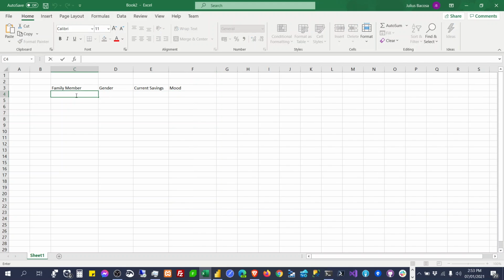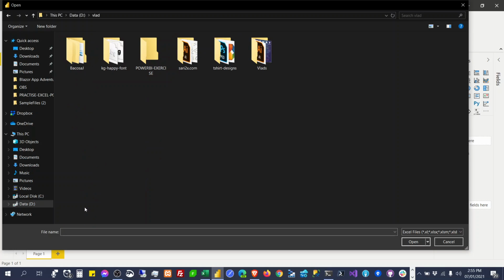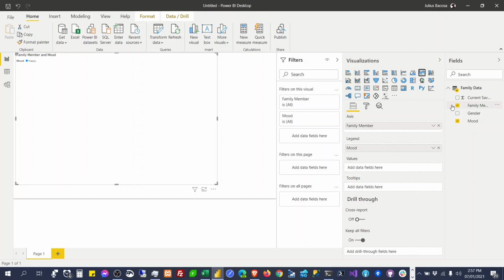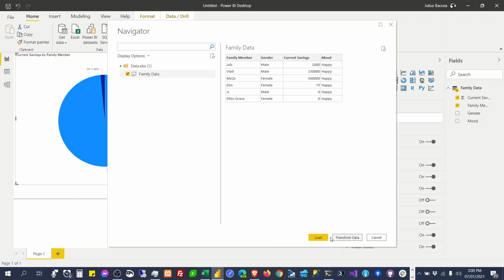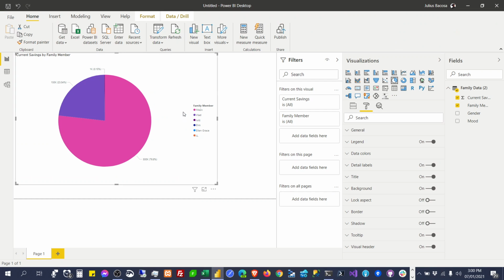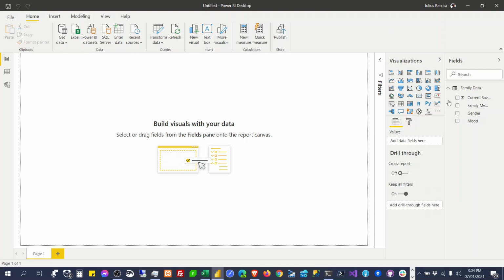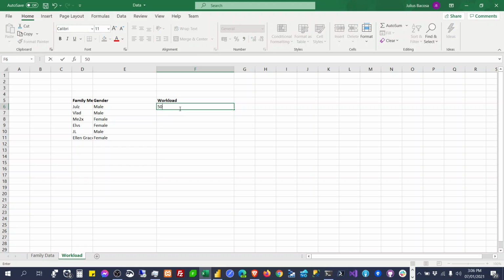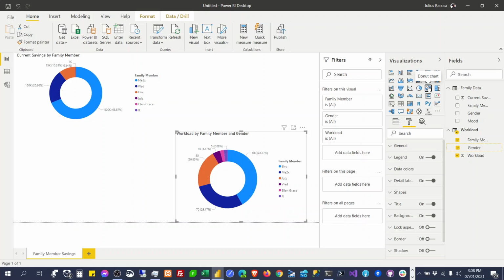Excel and PowerBi for Reporting